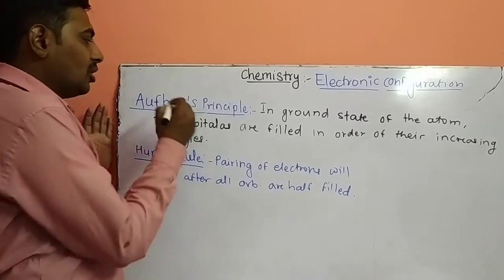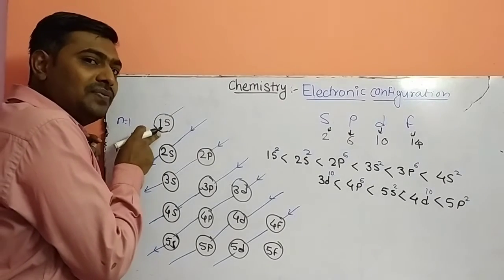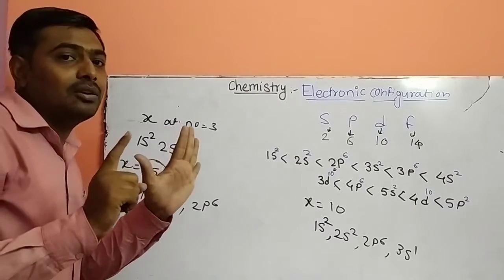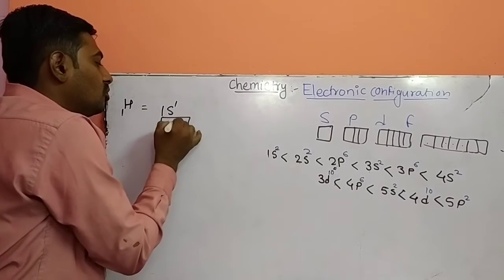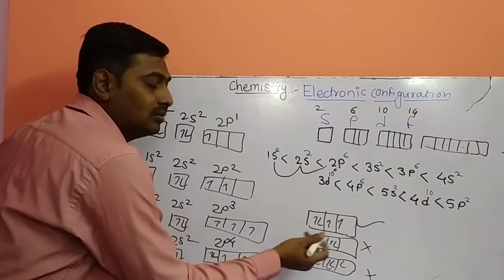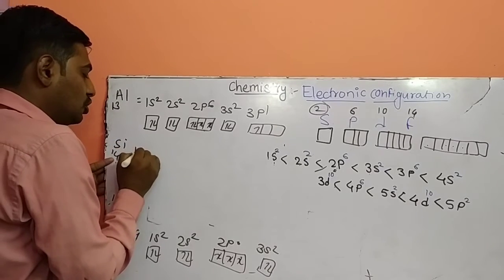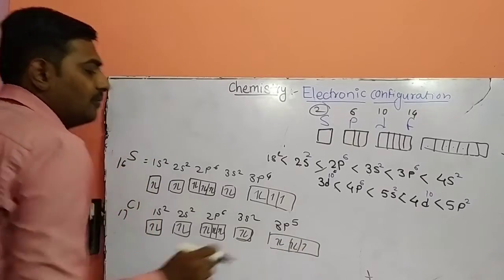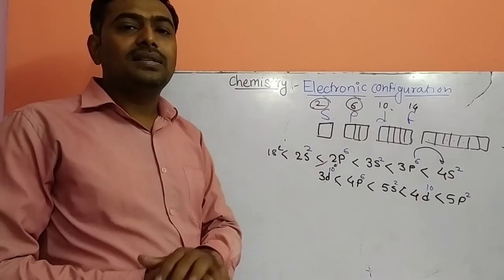07 Atomic structure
Electronic Configuration || Aufbaus principles and Hunds Rule